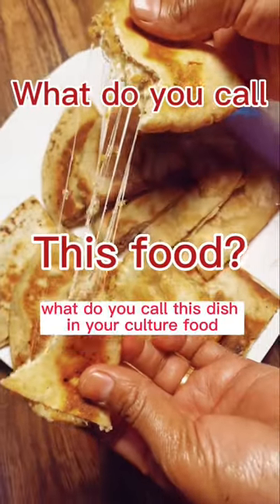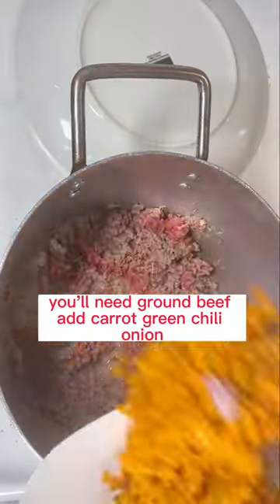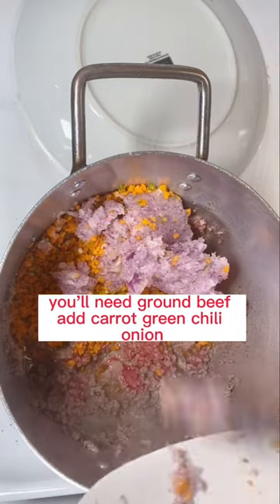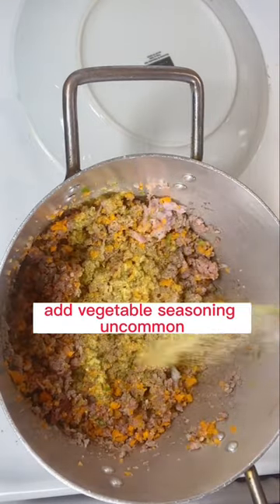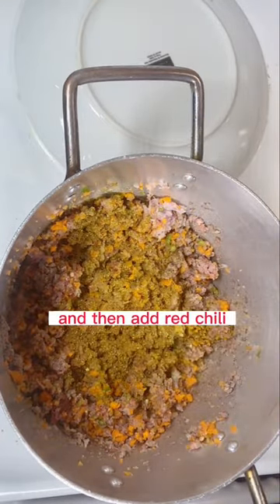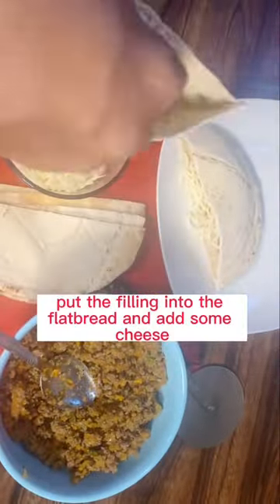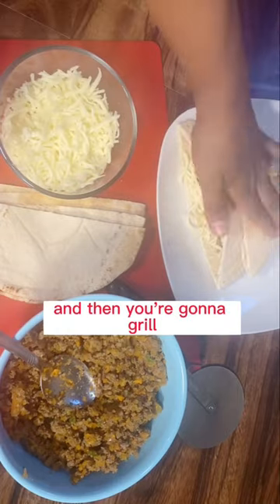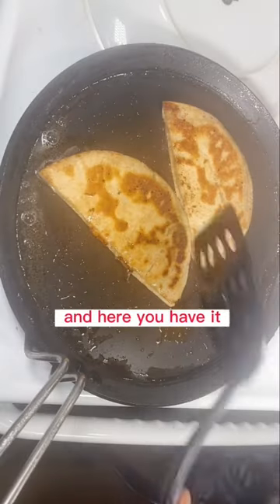Goat cheese wrap￼￼ burrito￼@shorts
Goat cheese wrap burrito @Simplefoods1741
Ingredients ground goat meat , onion.￼ carrots.
Green chili. Red chili.
Grill low heat ￼.